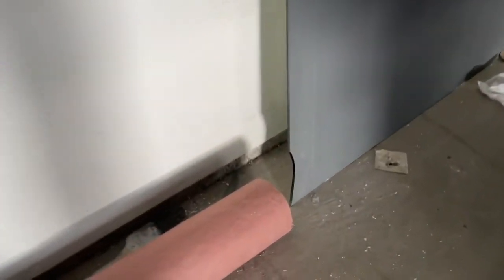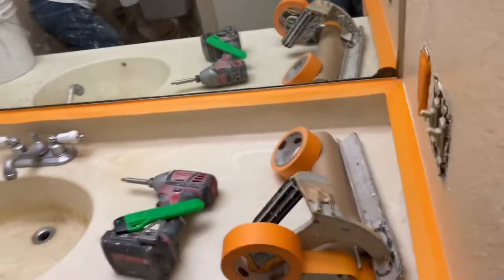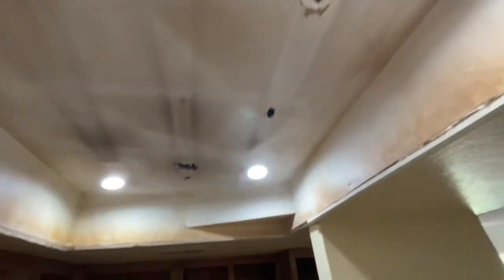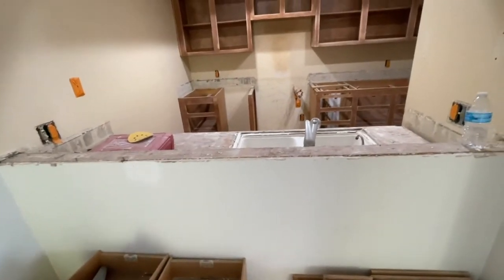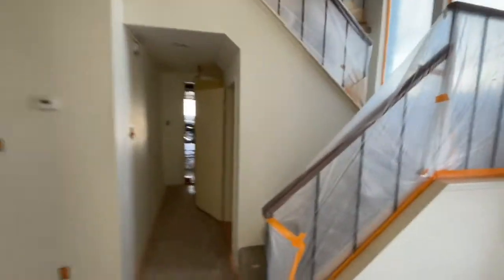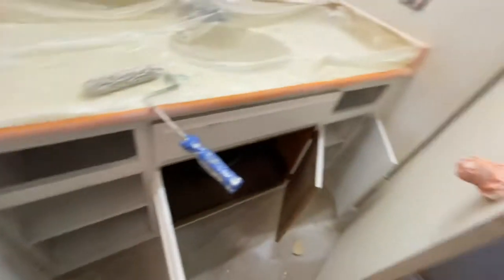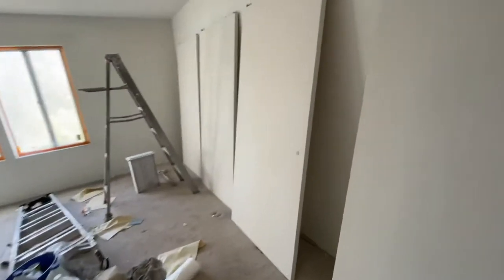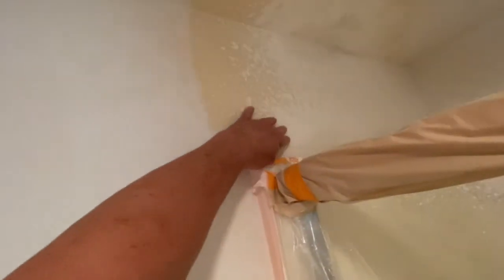UPDATED PROGRESS ON CONDO FLIP: Renovation progress after ONE week of construction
This is a Part 2 of our recent real estate flip! Recently, we posted a walk through video of a condo we purchased in Downey, California. This is now one week into the real estate flip project and we wanted to share the renovation progress with you. There should be about two weeks left of construction before it is ready for an open house and to be put on the market.

If you want to see the original walk through watch this video!

Just getting started in real estate investing? Click the link below to help you start making steps TODAY! FREE New Real Estate Investor Checklist

WATCH THESE VIDEOS TO HELP YOUR REAL ESTATE JOURNEY!